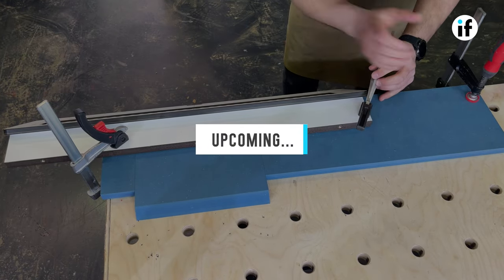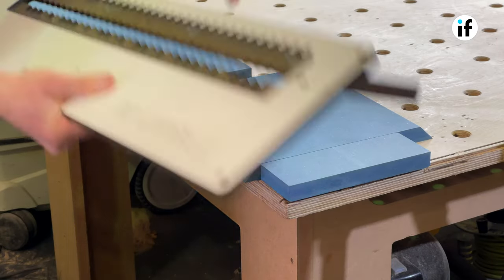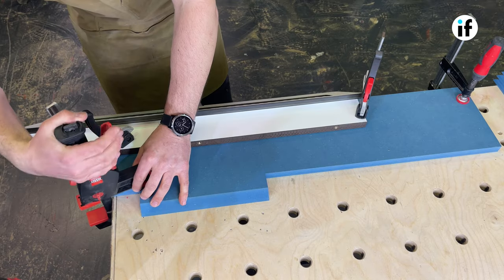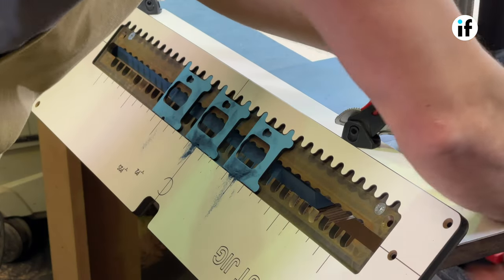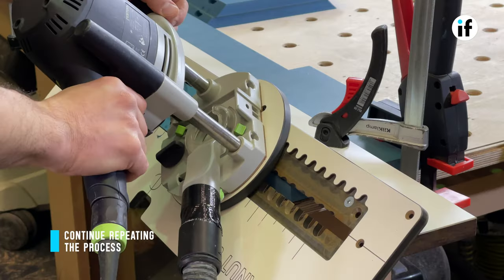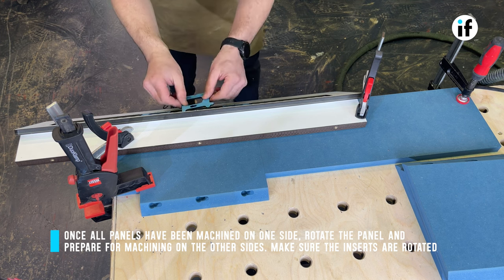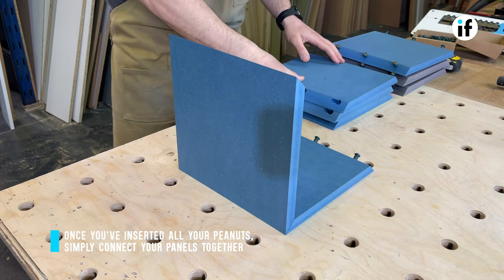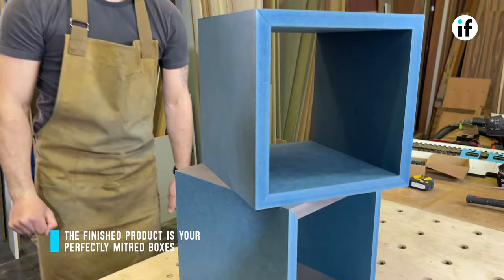PEANUT 2 Short | How to create PERFECT Mitred Boxes | Ft. PEANUT Jig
In this video, we demonstrate using the PEANUT 2 Short and the PEANUT Jig how to create perfectly mitred boxes. We also demonstrate how to maximise your efficiency with the PEANUT Jig by showing an efficient method to machine multiple panels one after the other.

Learn more about the PEANUT 2 Short System by visiting our

If you have any future video requests, please leave them in the comments!

Chapters:
0:00 Video Introduction
0:20 Setting up your PEANUT Jig
1:02 Routing your PEANUT Slots
2:42 Drilling your PEANUT holes
3:42 Inserting the PEANUT 2 Short's
4:35 Assembling your Mitred Boxes